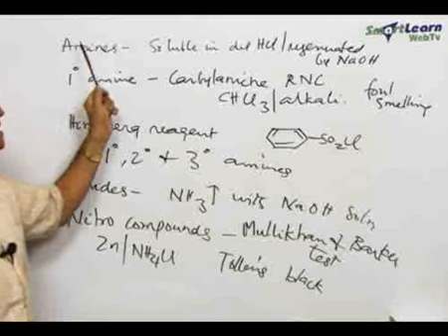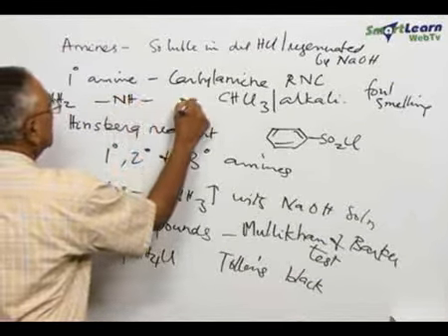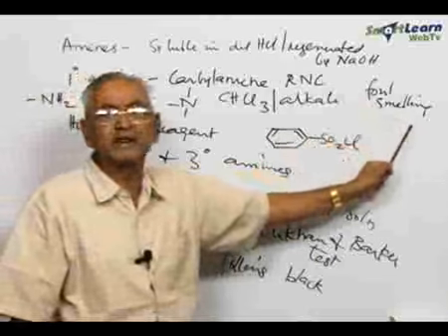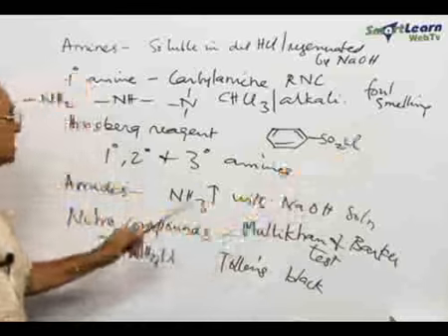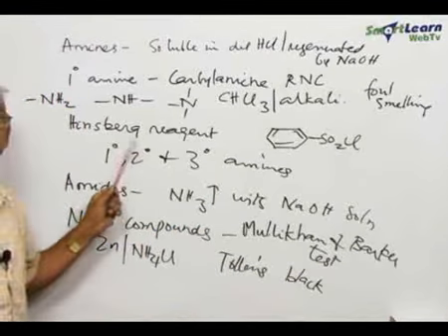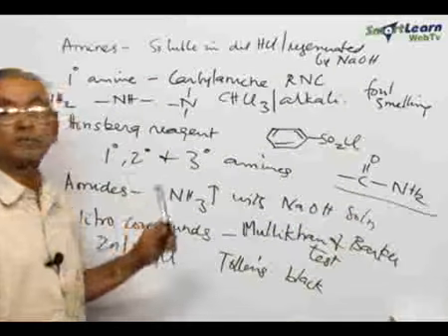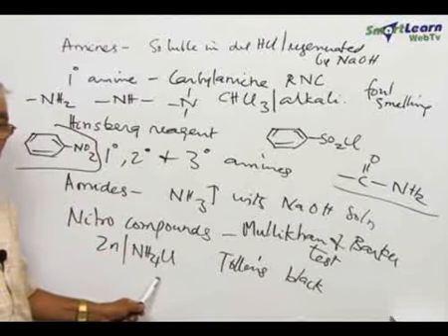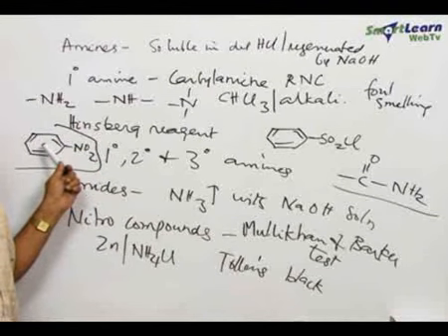Purification and Characteristics of Carbon Compounds - Concept Builder 3